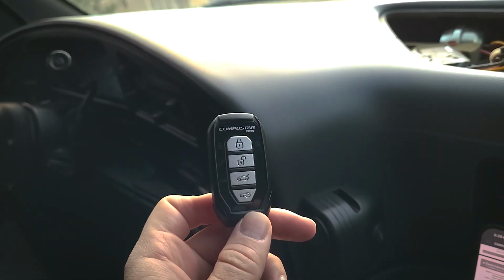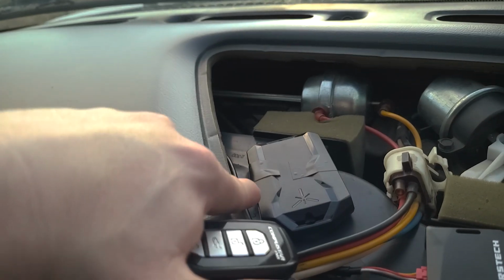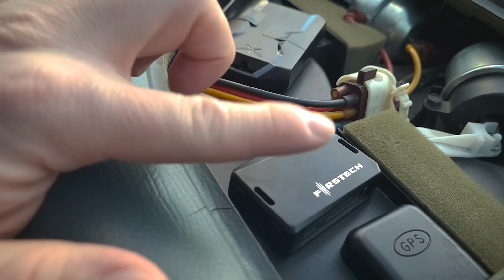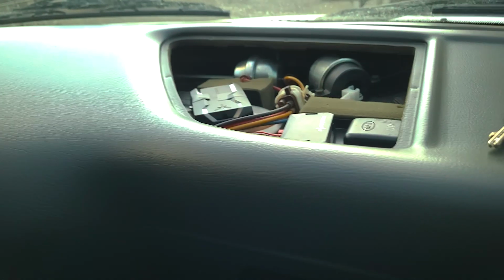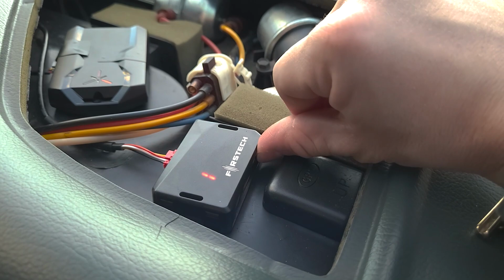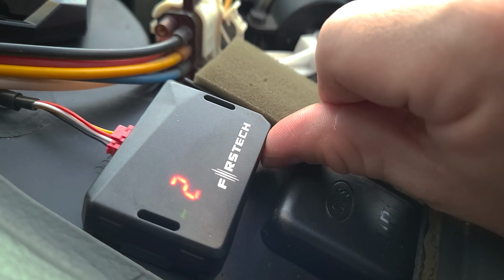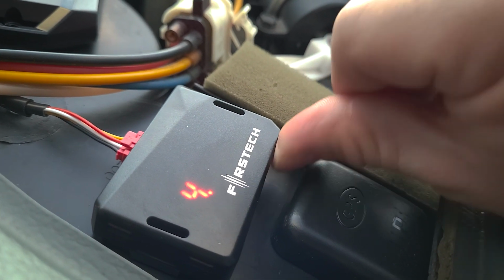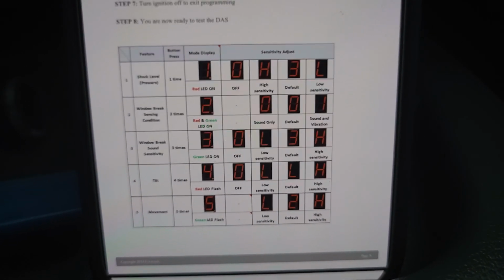How To Quickly Stop False Alarms on your Compustar Alarm System | DAS II Senor Programming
This is a quick video showing you how to Program your DAS 2 sensor on your Compustar alarm system. I kept getting glass break false alarms most likely caused by normal expanding and contracting noises inside the vehicle during temperature changes. I show you how to quickly program the system to make it less susceptible to false alarms. You can adjust the sensitivity to the other sensors as well.

You can find master guides for your alarm system online
Type in your module type and "Master guide" into Google
I type in "CM900 master" guide and it's the first search link

If you want to send me mail:
4WheelKid